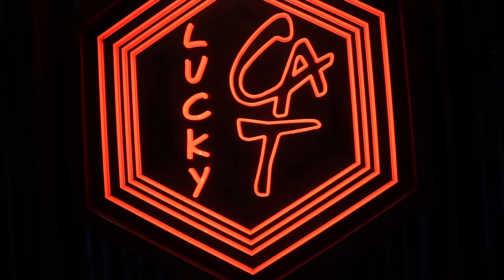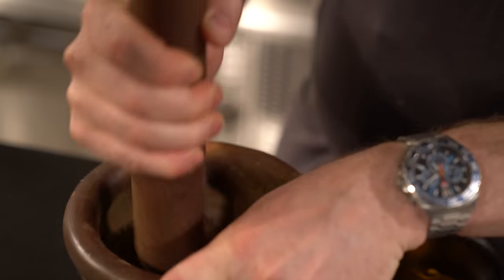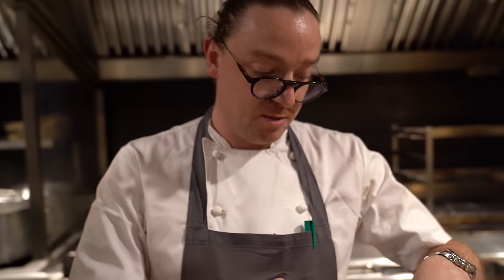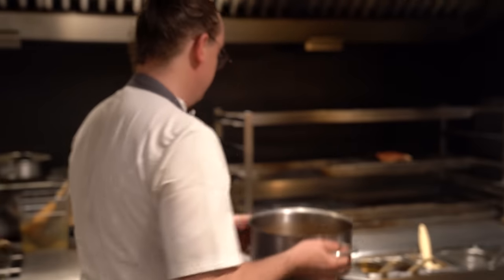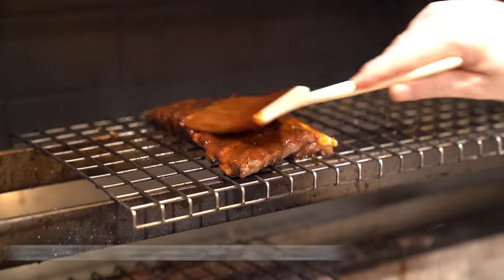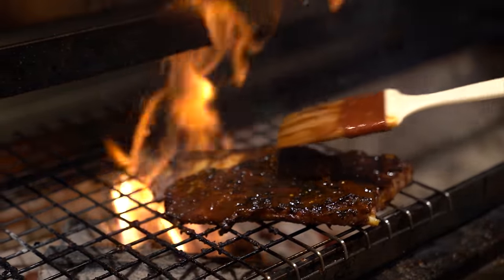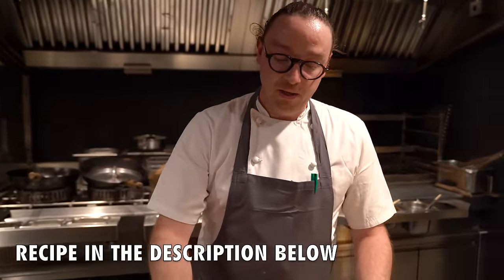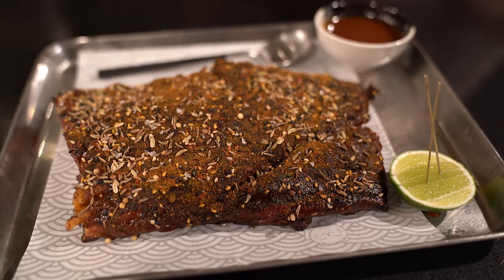Gordon Ramsay’s Chef Makes the Ultimate BBQ Sauce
Chef Ben Orpwood from Lucky Cat by Gordon Ramsay is showing you how to make the ultimate BBQ Sauce for your ribs, chicken or beef. This easy to make sauce will make you the BBQ king or queen of the kitchen!

RECIPE

BBQ SAUCE
400g Ketchup
240g Cider Vinegar
120g Brown Sugar
100g Sriracha
40g Worcestershire Sauce
30g Kombu Dashi
15g Whole Cumin Seeds
15g Dried Chili Flakes
15g White Peppercorns

1. Toast cumin, chili and peppercorns then grind in a mortar
2. Add spice mix and all ingredients together in a pot bring to a boil and then simmer
3. Lather ribs or meat of your choice as it is finishing

RIBS
Place into a roast tray with 2 liters of water and a tablespoon of soy sauce. Wrap in foil and cook for 2-3 hours on 160 Celsius/325 Fahrenheit